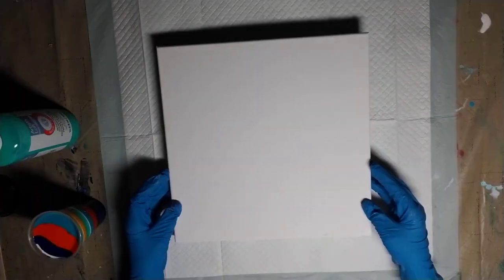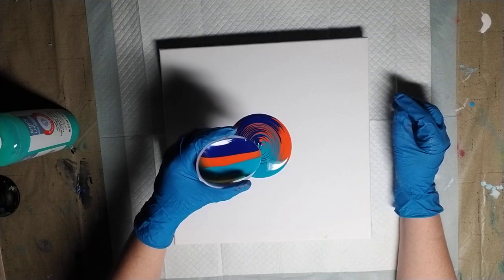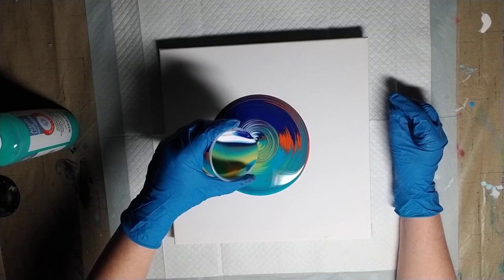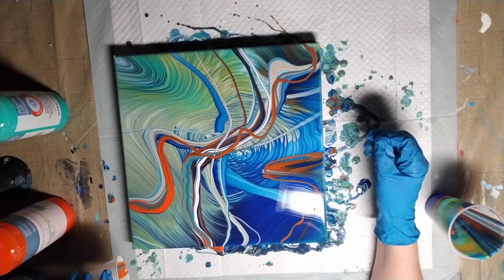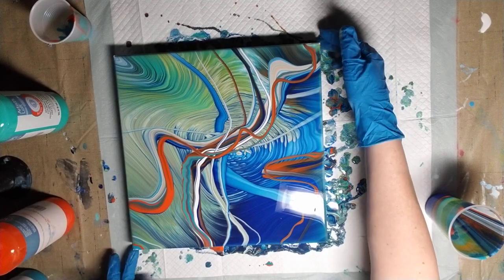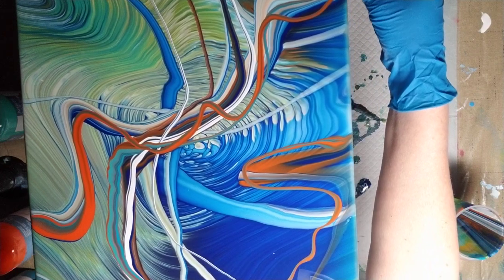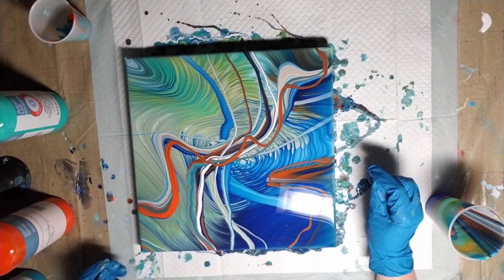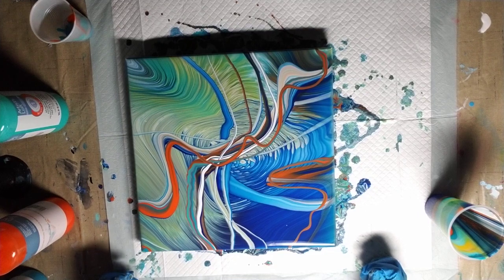(4) ACRYLIC POURING Rings and RIBBONS Artist's Loft Ready Mixed Pouring Paints - CRAZY OUTCOME!?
Created with Artist's Loft Ready Mixed Pouring Paints. Colors: Bright Blue, Orange, Turquoise, White, Aqua Green, Deep Yellow

Many have asked about the frames I use.  I get them from wholesaleartsandframes.com. The website is a bit hard to manuever, but service is good and the prices are right! Made in the USA!

ChrissyJ Artworks (Facebook)
@christinejeszeck (Instagram)